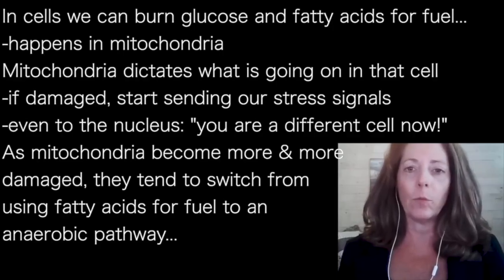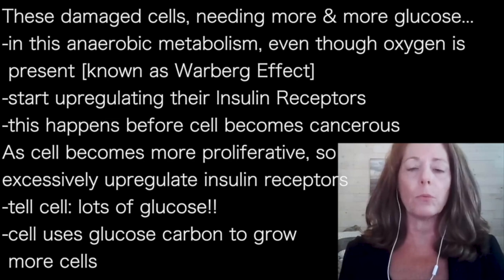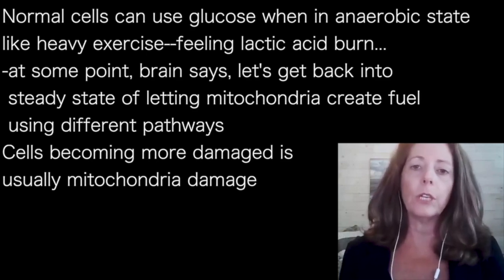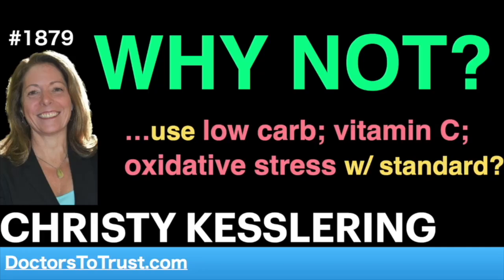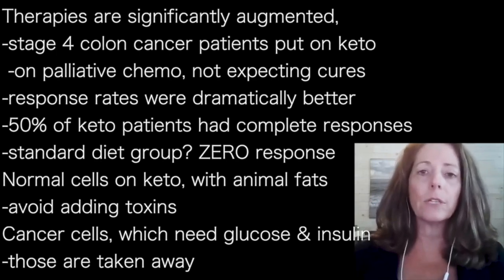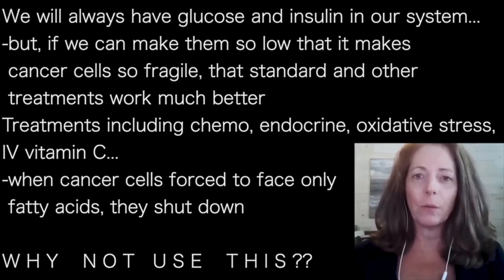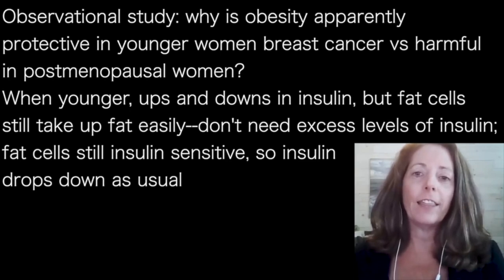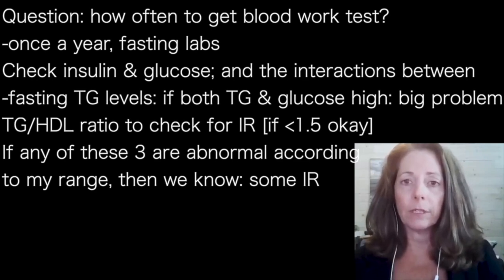CHRISTY KESSLERING | STRESSED …why not use all available therapies?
presents episode 1966 | DR CHRISTY KESSLERING